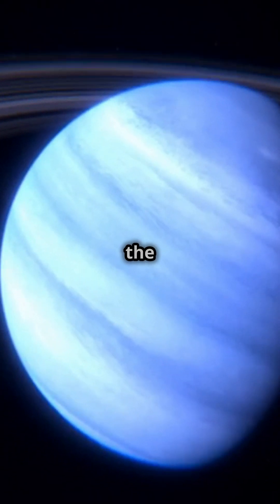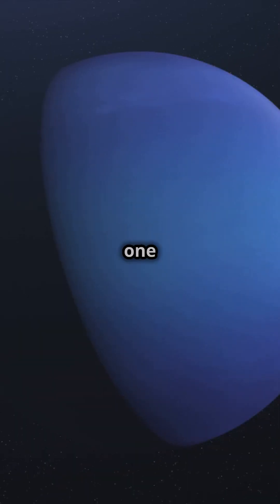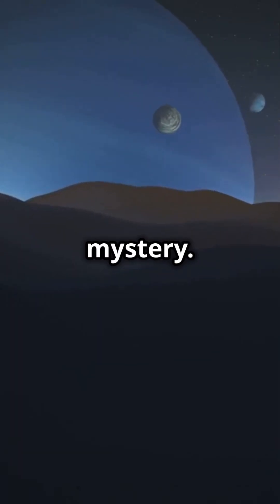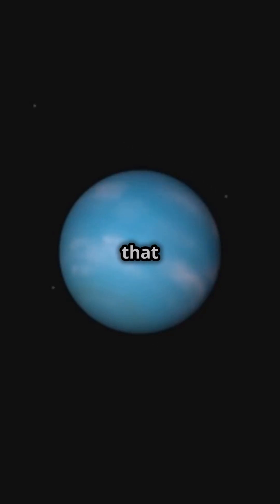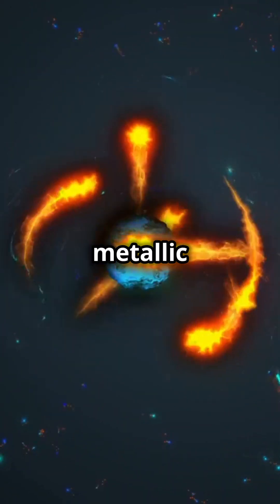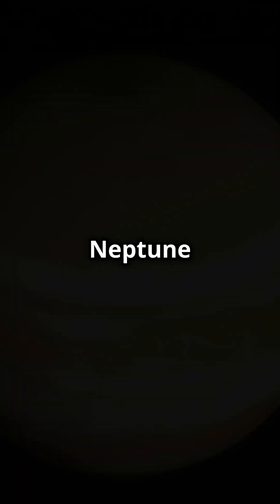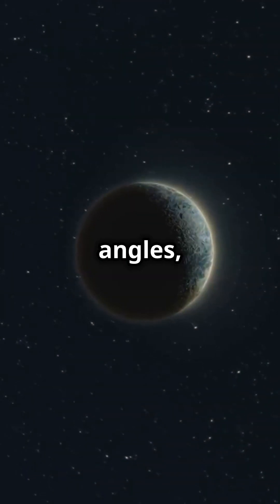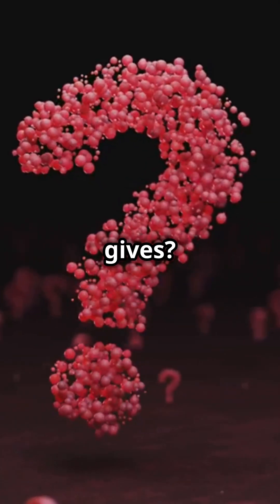Neptune and Uranus: The Magnetic Mystery Finally Cracked!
Scientists have finally cracked the mystery of Neptune and Uranus' magnetic fields! These two ice giants have baffled astronomers for years, but new discoveries are shedding light on their strange and powerful magnetic behavior. Watch to learn how this breakthrough could change our understanding of the outer solar system! 🌌🔭